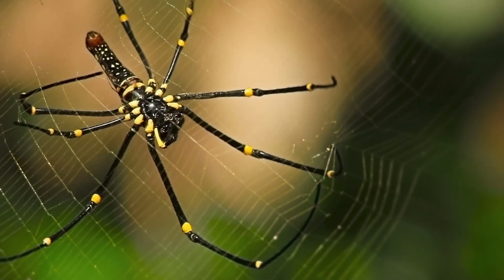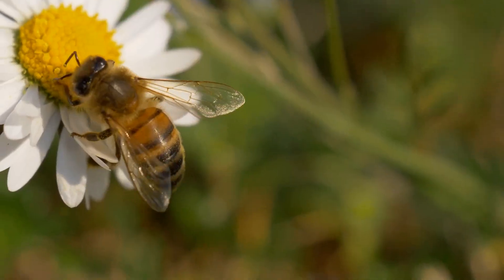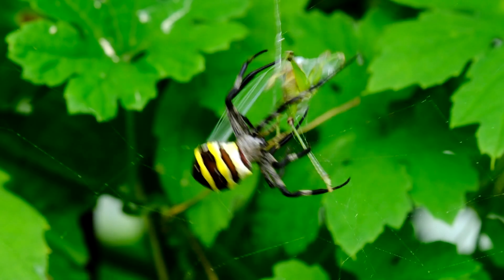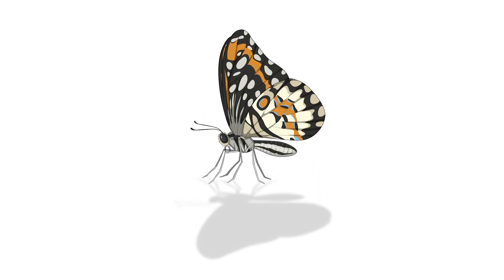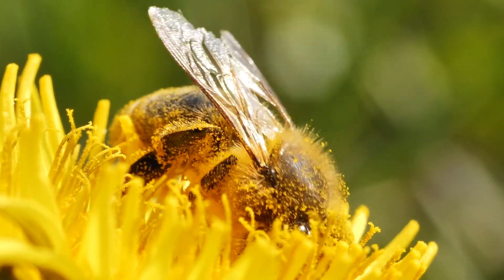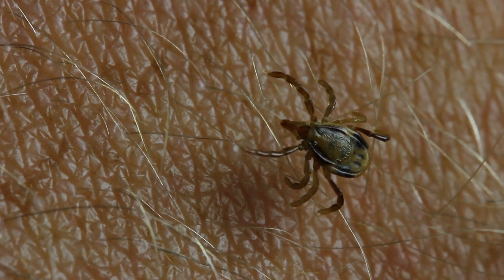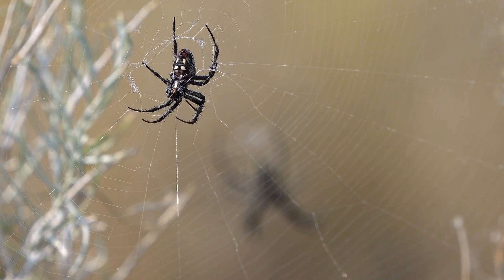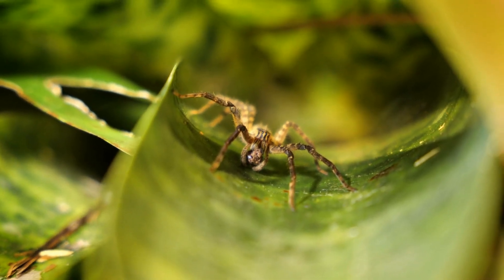Insects Vs Arachnids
All of the animals on Earth are divided into two main groups – vertebrates and invertebrates. Vertebrates are animals with backbones, like dogs, hippos, birds, and fish. Invertebrates are animals without backbones, like worms, jellyfish, and beetles. Among the invertebrates, the largest and most diverse group are arthropods.

Arthropods are an amazing group of animals that make up the largest phylum in the animal kingdom, called Arthropoda. This group includes ants and bees, spiders, scorpions, along with millipedes and centipedes. Arthropods have a hard outer shell called an exoskeleton, bodies that are divided into segments, and legs with joints. These features help them live in many different places. You can find arthropods everywhere – in the soil, in the water, on land, and even in the air.

Within the diverse group of arthropods, insects and arachnids look similar and are often confused as being part of the same group. However, there are many differences between them. Let's take a closer look. It's time for Insects Vs Arachnids!

First up insects.

Insects are the most numerous and diverse group of arthropods. There are over a million different species named and described and many more are yet to be discovered.

Some common examples include butterflies, bees, ants, beetles, grasshoppers, and dragonflies. Insects can be found in almost every environment on Earth, from the deepest jungles to the highest mountains, and even in your own backyard.

Insects have several defining characteristics. They have three main body parts: the head, the thorax, and the abdomen. On their head, they have a pair of antennae, which they use to sense their surroundings. Insects also have three pairs of legs, all attached to the thorax. Many insects have wings, which are also attached to the thorax, usually two pairs. These features help insects move around, find food, and escape from predators.

Insects play many important roles in nature, like pollinating plants, breaking down dead matter, and serving as food for other animals. Their incredible diversity and adaptability make them a vital part of almost every ecosystem on Earth.

Now, let's move on to arachnids.

Arachnids include spiders, scorpions, ticks, and mites. They might look a lot like insects, but there are some key differences. Arachnids have two main body parts: the cephalothorax and the abdomen. They don’t have antennae but often have several pairs of eyes. Arachnids have four pairs of legs, all attached to the cephalothorax. Unlike insects, arachnids do not have wings. Spiders, a common example of arachnids, use special parts called pedipalps to sense their surroundings and catch prey. Spiders also produce silk from special glands in their abdomen to spin webs for catching food or making shelters.

Scorpions are another fascinating type of arachnid. They have large pincers called pedipalps used for grabbing prey, and a long, segmented tail that ends with a venomous stinger. Scorpions use their stinger to defend themselves and to paralyze or kill their prey before eating it. They are mostly found in warm and dry regions.

So there you have it. Two similar yet vastly different arthropods – insects and arachnids. Both groups are essential to our world, each playing unique and crucial roles in their environments. By understanding their differences, we can better appreciate the amazing diversity of life on our planet.

Insects Vs Arachnids Quiz

1. True or False: All insects have four pairs of legs.

Answer: False. Insect have 3 pairs of legs.

2. True or False: Arachnids do not have antennae.

Answer: True

3. Which of the following is NOT an insect?
a) Butterfly
b) Beetle
c) Scorpion
d) Dragonfly

Answer: c) Scorpion

4. What is the main function of an insect's antennae?
a) Flying
b) Sensing their surroundings
c) Catching prey
d) Producing silk

Answer: b) Sensing their surroundings

5. Which feature is common to all arthropods?
a) Internal skeleton
b) Three pairs of legs
c) Exoskeleton
d) Wings

Answer: c) Exoskeleton

6. Insects have three main body parts: the head, the thorax, and the __________.

Answer: abdomen

7. Spiders use special parts called __________ to sense their surroundings and catch prey.

Answer: pedipalps

8. Name two environments where insects can be found.

Answer: Insects can be found in almost every environment on Earth, such as jungles, mountains, and gardens.

9. What are the two main body parts of an arachnid?

Answer: The cephalothorax and the abdomen.

10. Why are insects considered vital to ecosystems?

Answer: Insects are vital to ecosystems because they pollinate plants, break down dead matter, and serve as food for other animals.